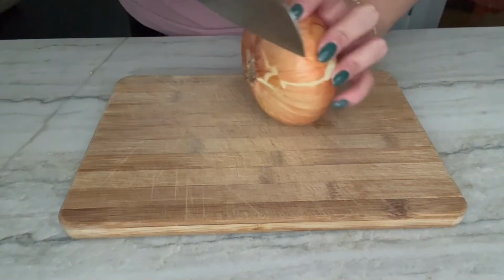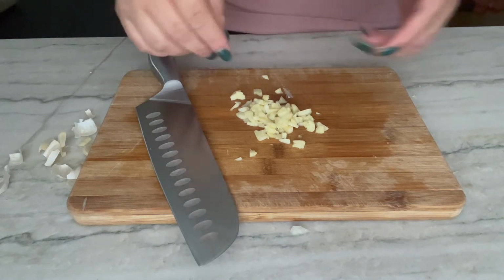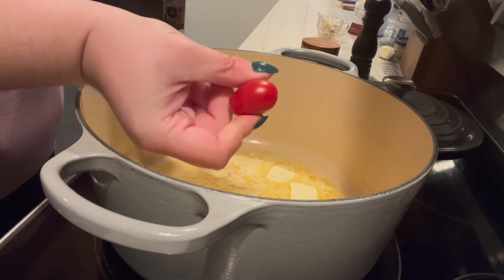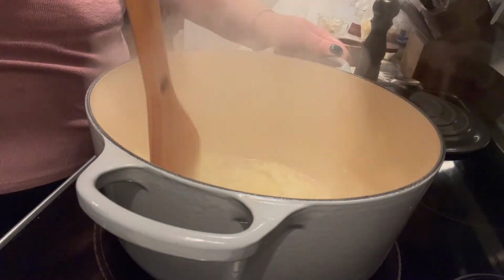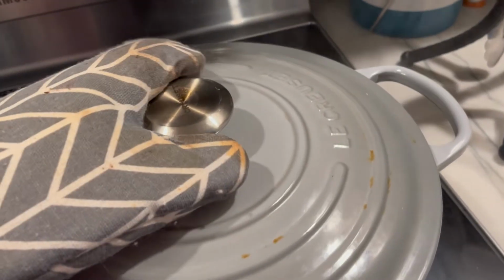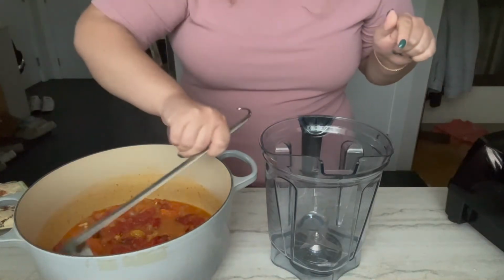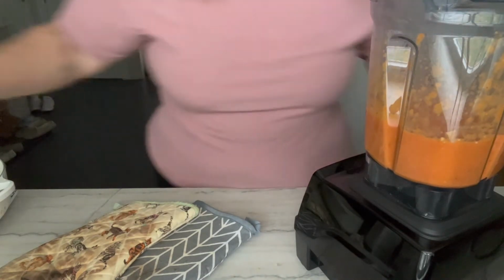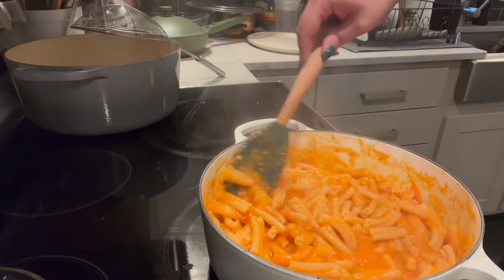WHAT'S FOR DINNER | PASTA WITH TOMATO BUTTER SAUCE | EASY WEEKNIGHT MEALS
This sauce isn't just any regular tomato sauce... it's THE tomato sauce. The flavors are unbelievable, sweet, and tangy, and rich, and perfect! So incredibly easy to make, you'll be making it all the time!

Recipe Per Jake's Instagram:
-6 tablespoons unsalted butter
-1 yellow onion, chopped
-4 garlic cloves, thinly sliced
-Salt and pepper to taste
-1 1/2 pounds (2 pints) sungold cherry tomatoes
-1 pound dried pasta, cooked according to package directions

In a medium pot, melt the butter over medium heat. Add the onion and garlic with a heavy pinch of salt and pepper, then cook, stirring often, until softened, 4 to 5 minutes. Stir in the sungolds and cook, covered, over low heat for 30 minutes, until all the tomatoes have burst. Transfer to a blender and purée until smooth, then taste and adjust seasoning with salt and pepper. Toss with pasta, then serve!